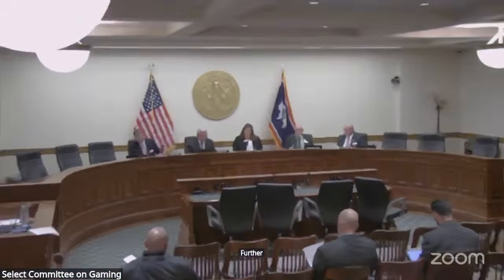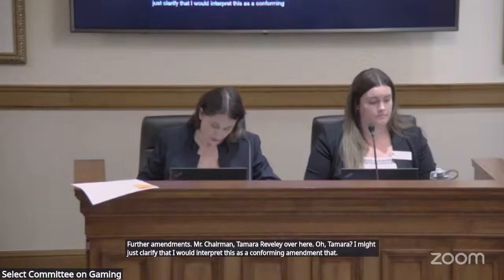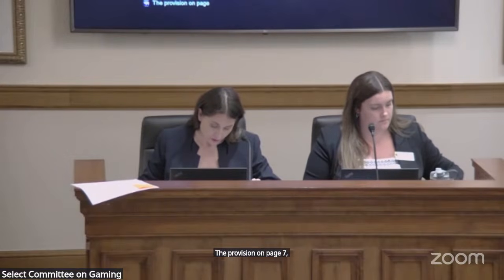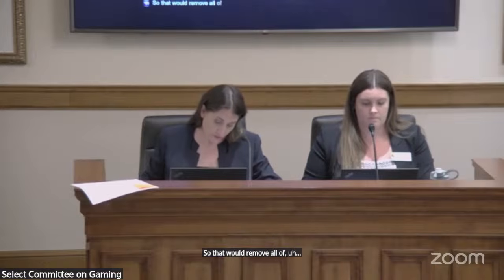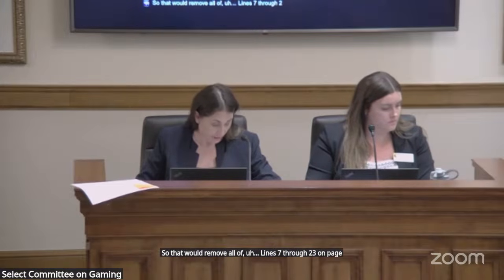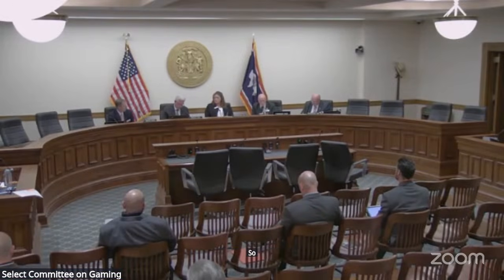Select Committee on Gaming, September 11, 2025 - PM